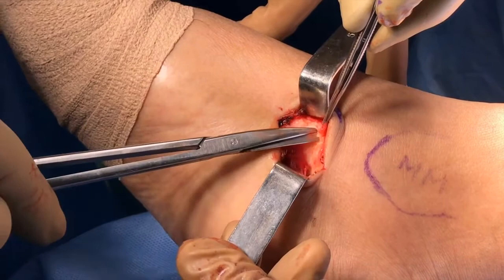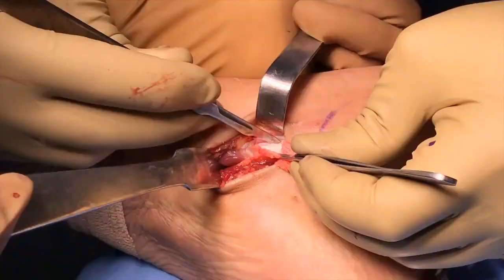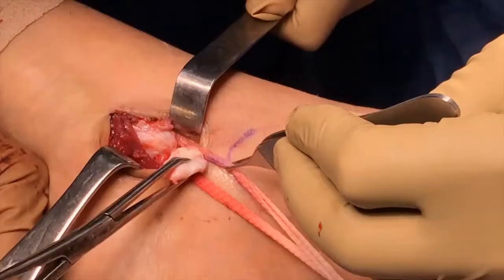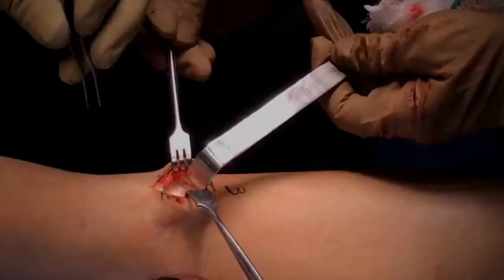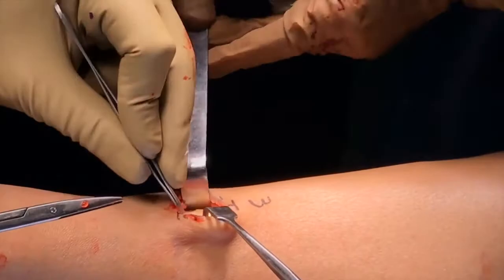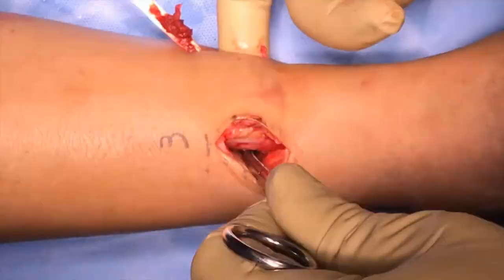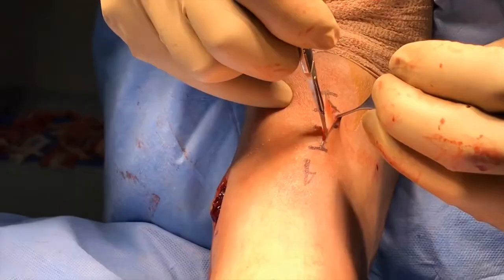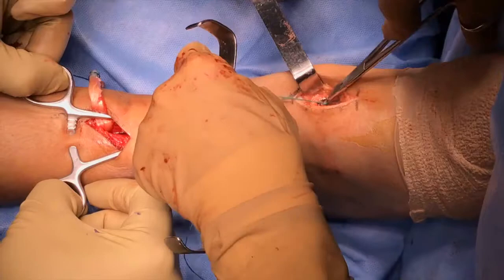Anterior Tibial Tendon Side-to-Side Tenorrhaphy after Posterior Tibial Tendon Transfer...